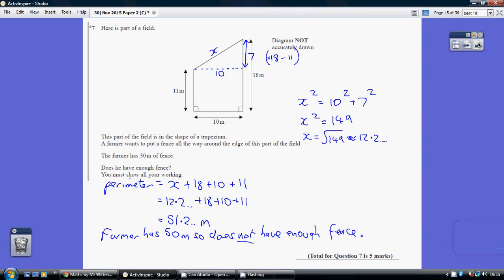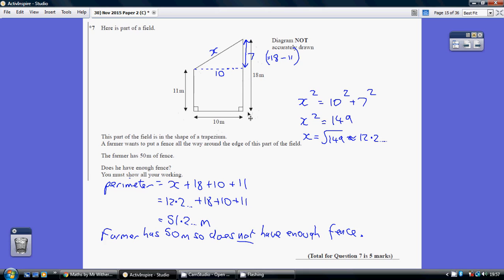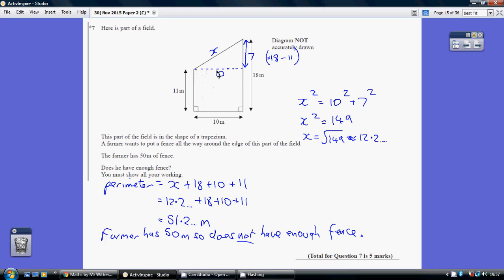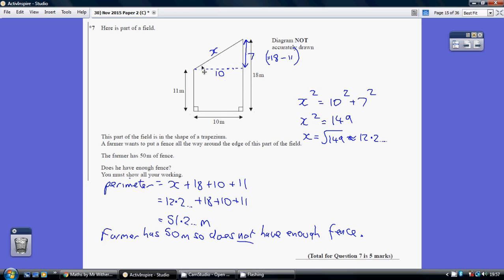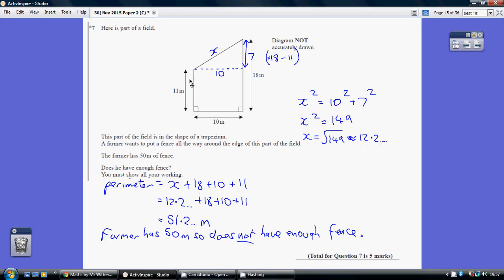30) Edexcel GCSE Higher Tier Paper 2 - 6 November 2015 Q7